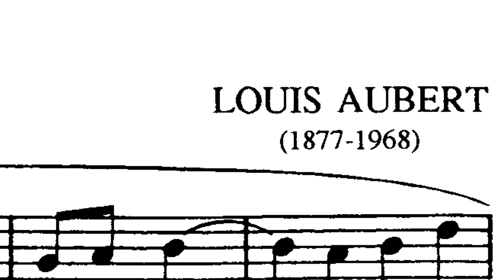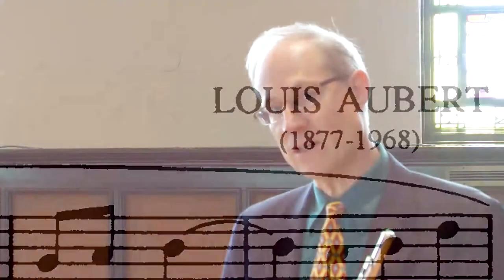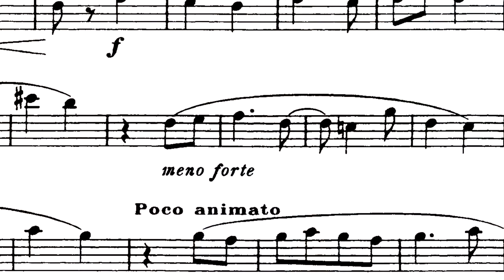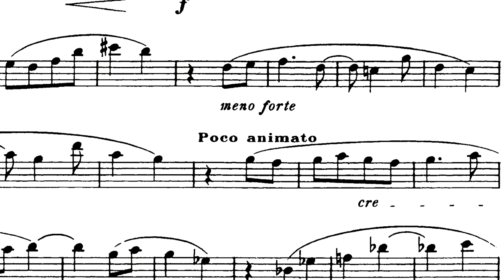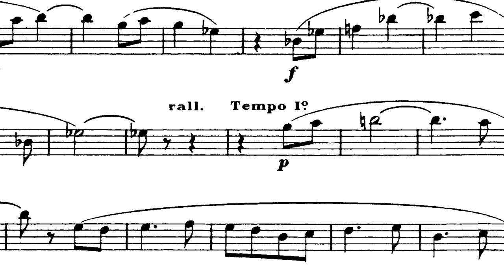Leonard Garrison presents Louis Aubert, Lied for flute and piano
Leonard Garrison, Associate Professor of Flute at the University of Idaho, and pianist Roger McVey provide performance tips for Lied, or "Song" by Louis Aubert. Aubert's solo is a popular selection for solo and ensemble contests.